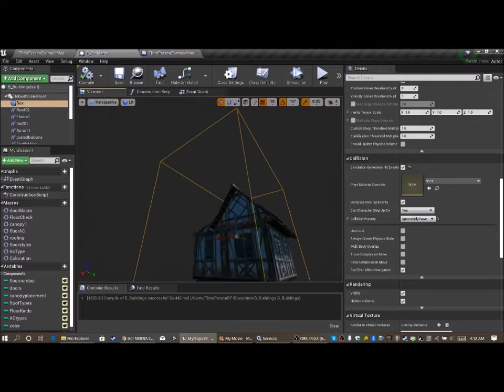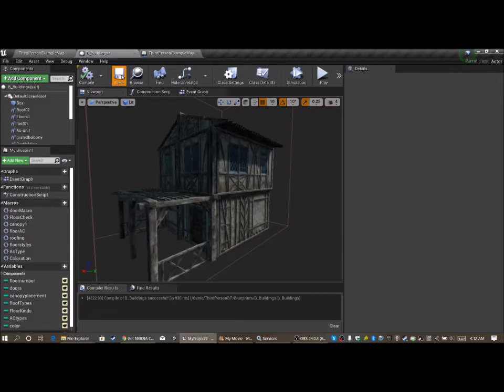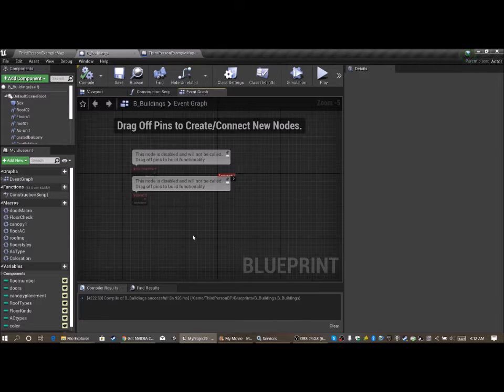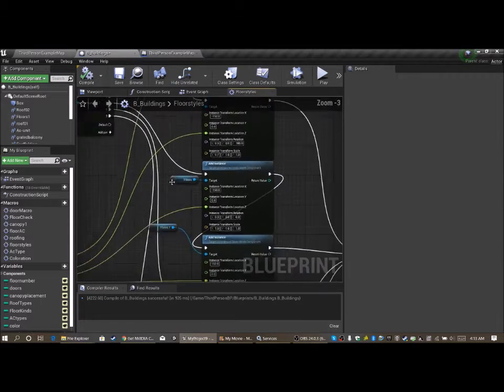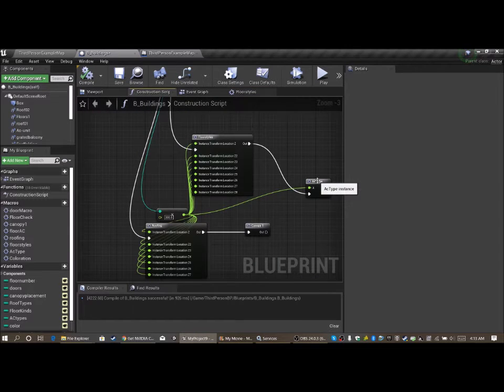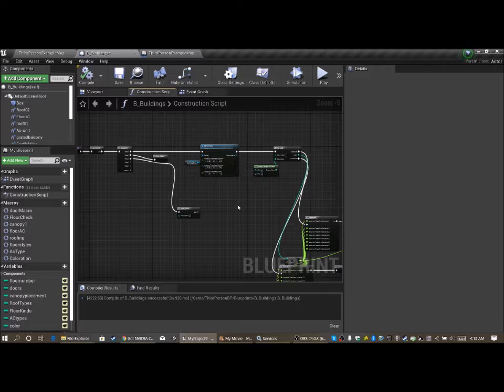Random Generation City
This was a randomly generated city set up i scripted in Unreal Engine 4.